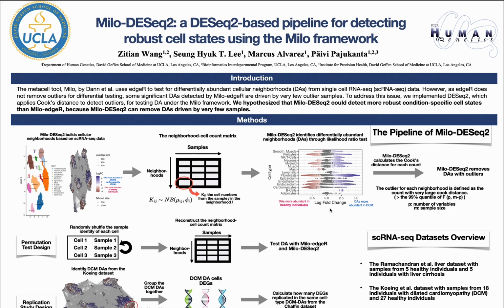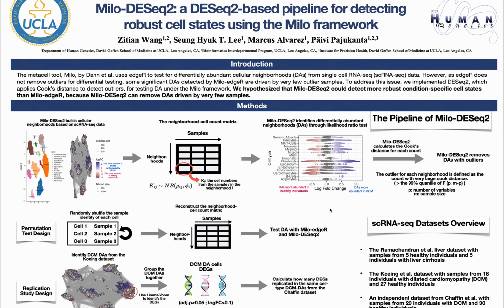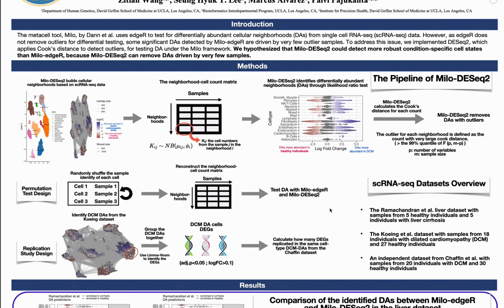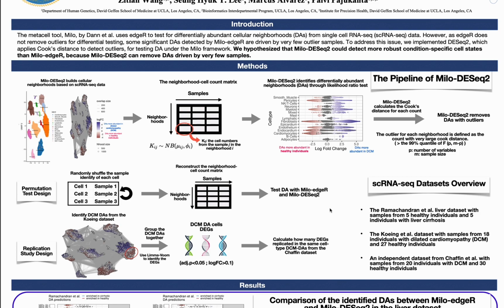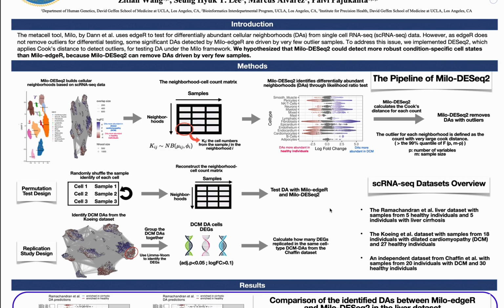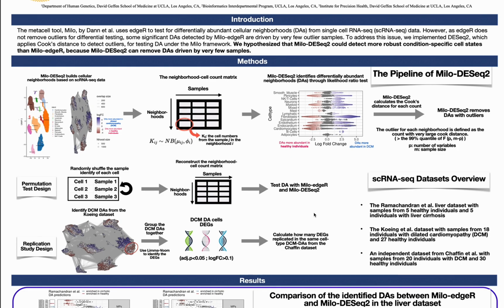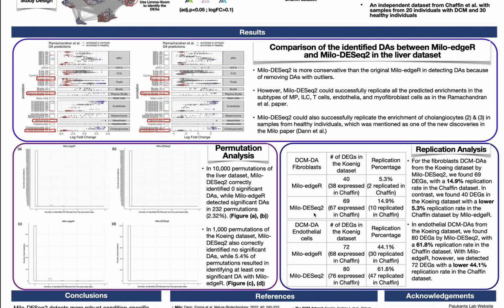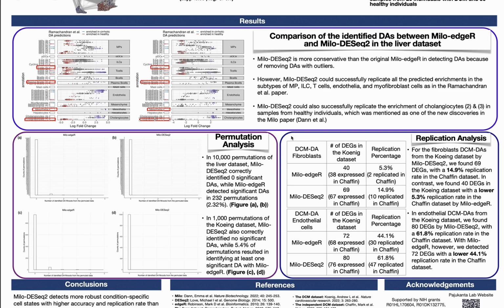Milo-DESeq2: a DESeq2-based pipeline for detecting robust... - Zitian Wang - Poster - RSGDREAM 2023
Milo-DESeq2: a DESeq2-based pipeline for detecting robust cell states using the Milo framework - Zitian Wang - Poster - RSGDREAM 2023